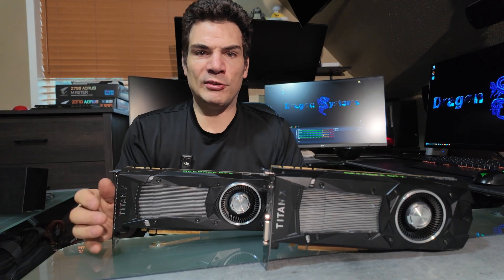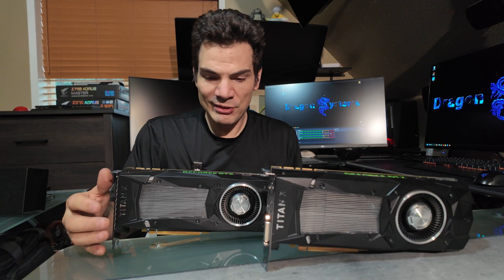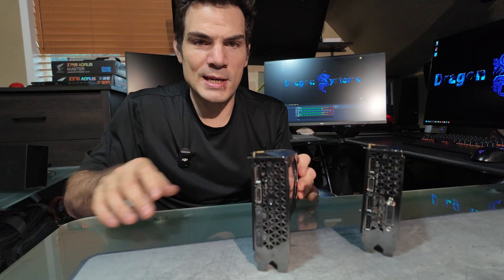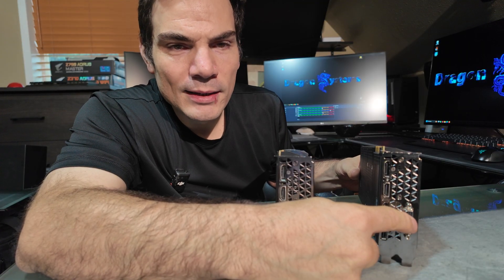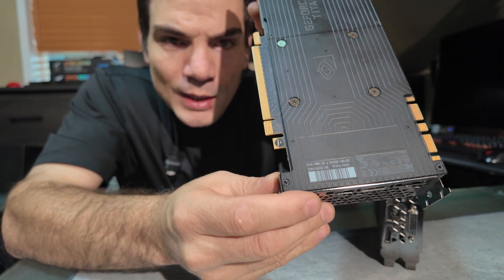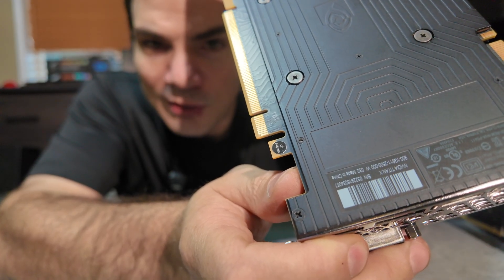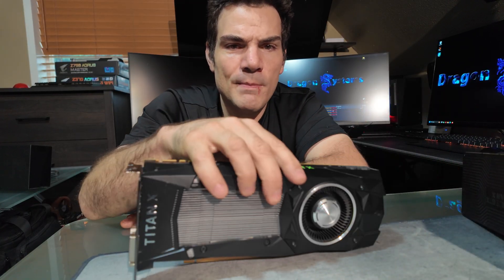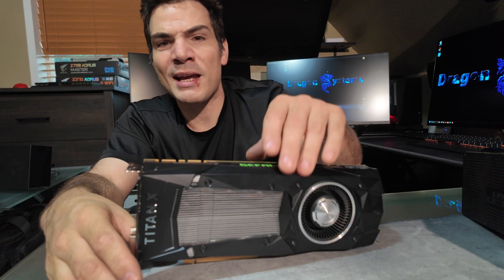How to tell the difference between Titan Xp and Titan X(Pascal)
I think most people dont even realize there are two completely different Titan X cards that are both Pascal generation and both looking identical that have pretty substantial performance, value, and desirability differences. In this video I show clearly on video how to tell the two GPUs apart... I did not, however, go into substantial detail about the performance differences, that is not what this video is for.